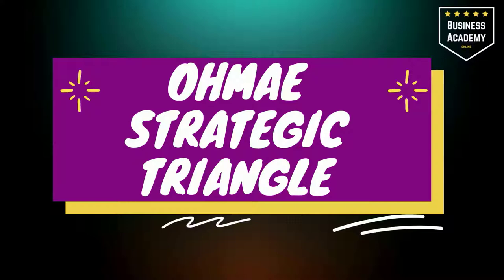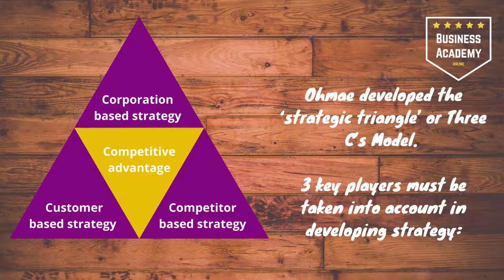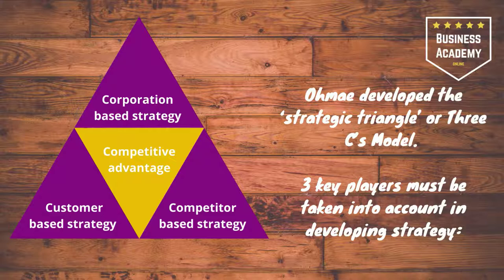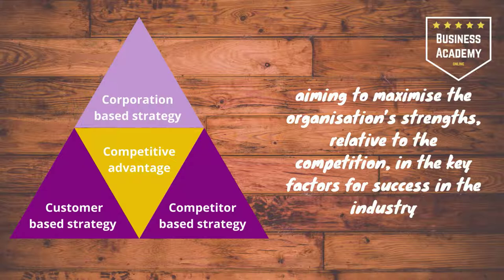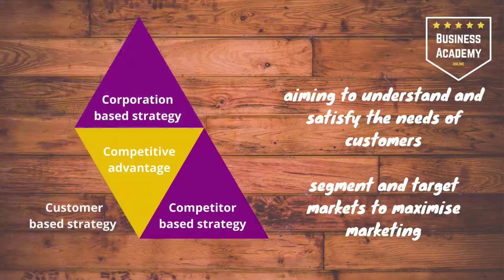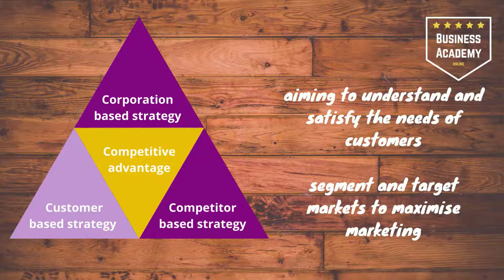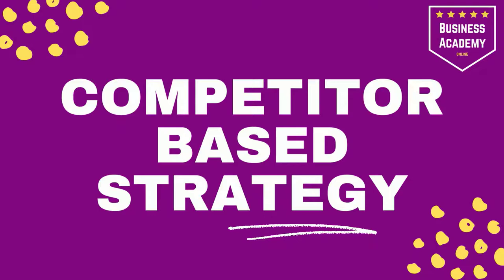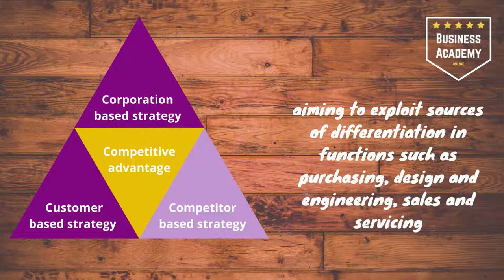Ohmae's Strategic Triangle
An overview of how to achieve competitive advantage using Ohmae's strategic triangle